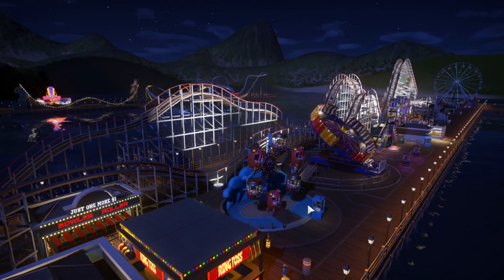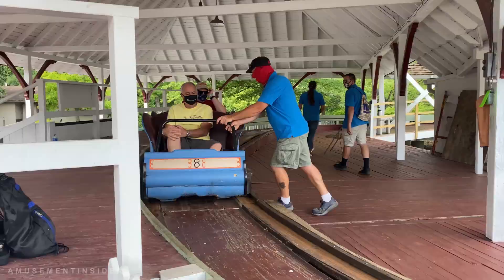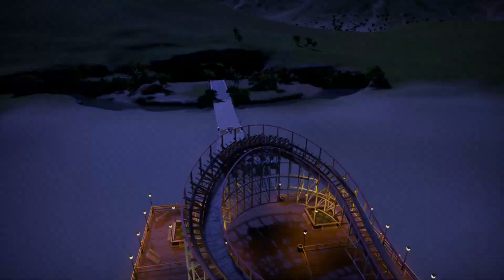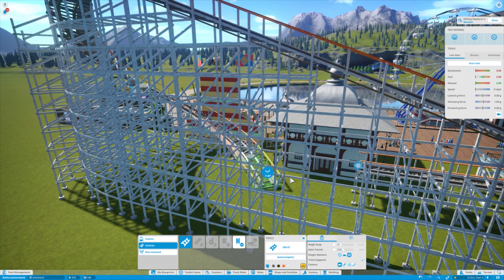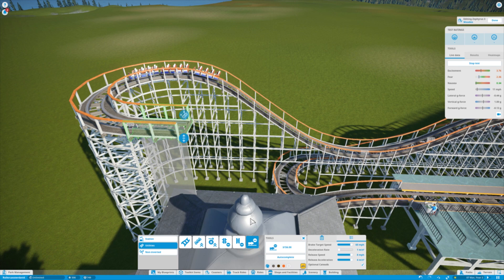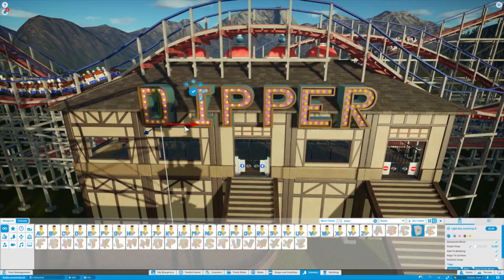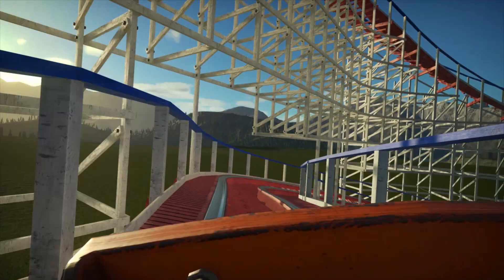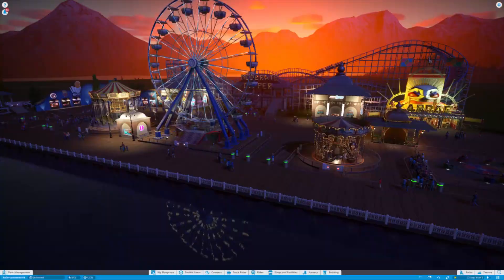Building a Historic Park in Planet Coaster - Let's Play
To celebrate the launch of the console editions of Planet Coaster on Playstation and Xbox, I’ll be building a new park in a fun way, by adding new kinds of coasters in the order they were invented in the real world. In this way I hope the park will grow organically as I try to fit every coaster in the game into it. I’ll try and make every ride in a realistic design, appropriate for the time it was built, and try and keep the park at least somewhat grounded in reality. I’ll be talking about the real life coasters that each ride in the game is based on, and also talking about roller coaster design philosophy and the creative process.

The next rides I plan to add are a wooden bobsled coaster like Flying Turns at Knoebels and a wooden wild mouse, and I’d love to have some suggestions in the comments for what I should call them.

Thanks to Amusement Insider for letting me use his footage of Leap the Dips and to coastergallery.com for photos of Giant Dipper at Belmont Park.

-Rollercoaster David

(I’m now off to design a coaster called Yeet the Dips)